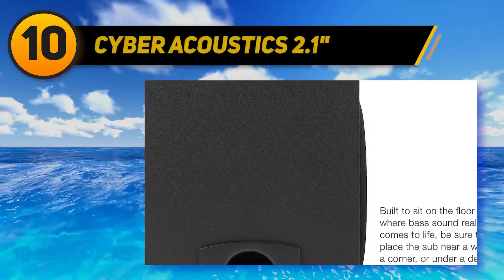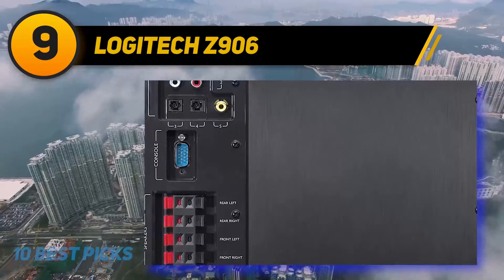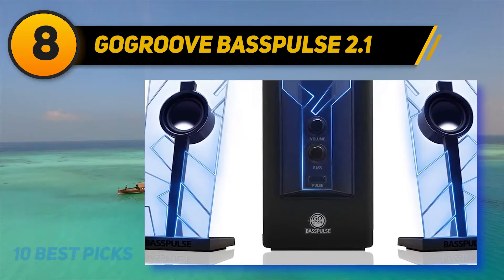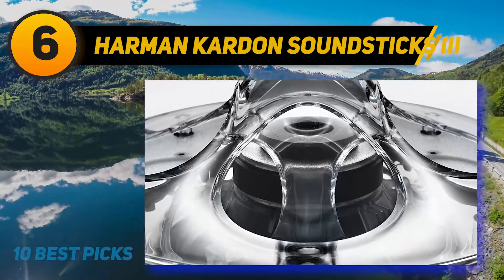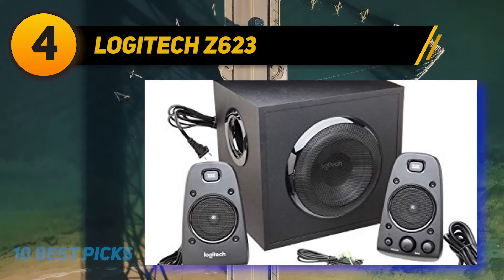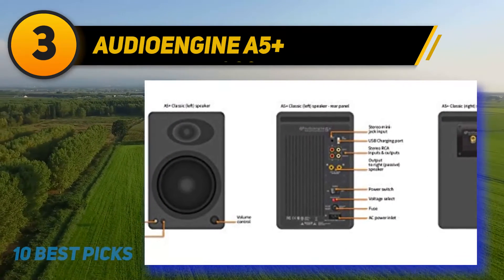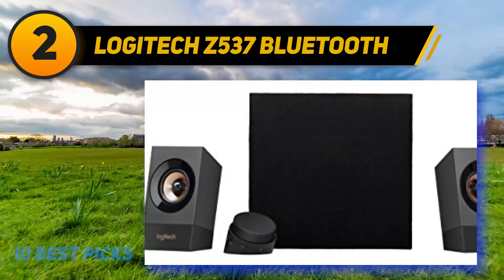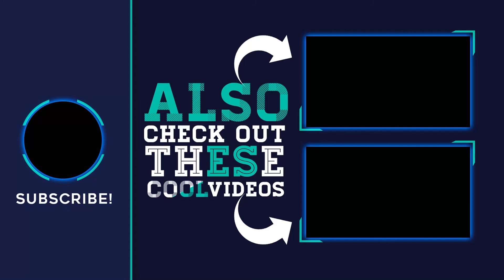Best Computer Speakers in 2023 [Top 10 Best Computer Speakers]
The 10 Best Computer Speakers 2022! Here Is The Product Links,
✅ 1  ► Bose Companion 20 ◄
✓ Amazon US
✓ Amazon CA
✓ Amazon UK
✓ Amazon EU
✅ 2  ► Logitech Z537 Bluetooth ◄
✓ Amazon US
✓ Amazon CA
✓ Amazon UK
✓ Amazon EU
✅ 3  ► Audioengine A5+ ◄
✓ Amazon US
✓ Amazon CA
✓ Amazon UK
✓ Amazon EU
✅ 4  ► Logitech Z623 ◄
✓ Amazon US
✓ Amazon CA
✓ Amazon UK
✓ Amazon EU
✅ 5  ► KEiiD PC Computer Speaker ◄
✓ Amazon US
✓ Amazon CA
✓ Amazon UK
✓ Amazon EU
✅ 6  ► Harman Kardon SoundSticks III ◄
✓ Amazon US
✓ Amazon CA
✓ Amazon UK
✓ Amazon EU
✅ 7  ► Yamaha HS5 ◄
✓ Amazon US
✓ Amazon CA
✓ Amazon UK
✓ Amazon EU
✅ 8  ► GOgroove BassPULSE 2.1 ◄
✓ Amazon US
✓ Amazon CA
✓ Amazon UK
✓ Amazon EU
✅ 9  ► Logitech Z906 ◄
✓ Amazon US
✓ Amazon CA
✓ Amazon UK
✓ Amazon EU
✅ 10  ► Cyber Acoustics 2.1 ◄
✓ Amazon US
✓ Amazon CA
✓ Amazon UK
✓ Amazon EU

This Is Our Top 10 Best Computer Speakers. Hope you guys enjoyed this video.